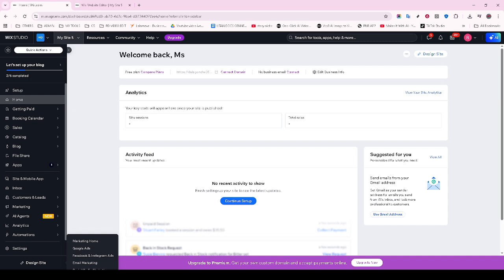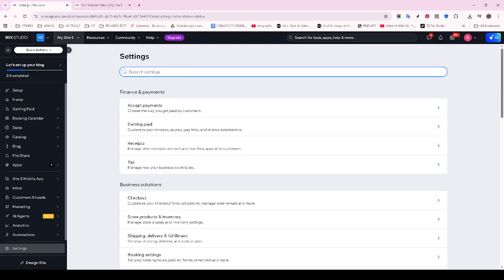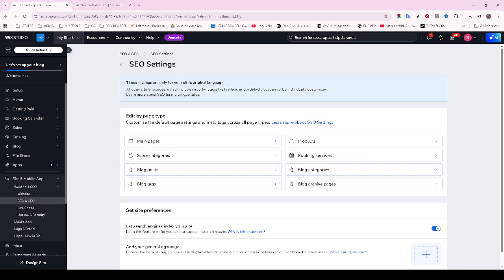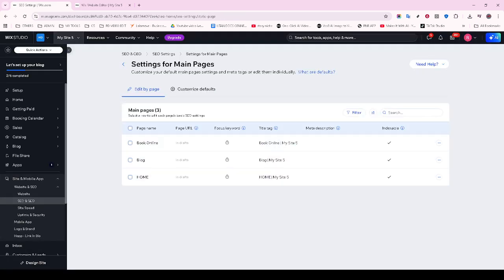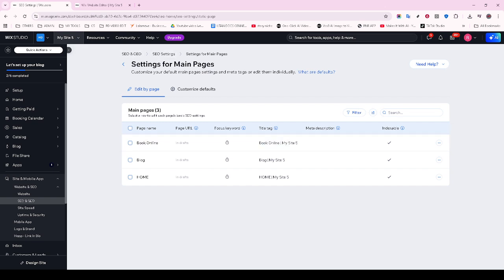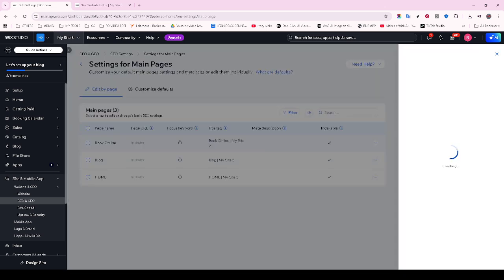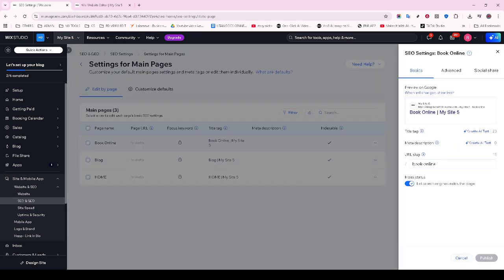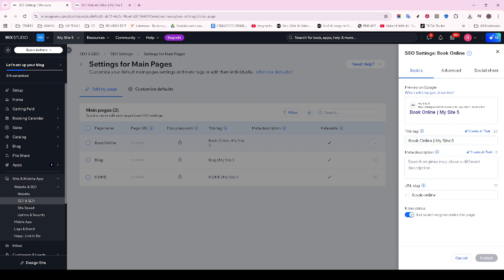How To Do SEO On Wix Websites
Want your Wix website to show up on Google? 🌟 This complete guide will show you how to do SEO on Wix websites to boost your traffic and improve your search ranking.

Wix provides built-in SEO tools that make it easy for beginners and experts alike to optimize their websites.

In this step-by-step tutorial, you’ll learn:
✔️ How to use the Wix SEO Setup Checklist
✔️ How to optimize titles, descriptions, and keywords
✔️ How to connect your Wix site to Google Search Console
✔️ On-page and off-page SEO tips for better visibility

Start optimizing today and watch your Wix website climb to the top of search results! 🔍